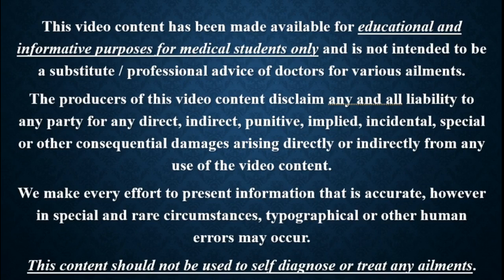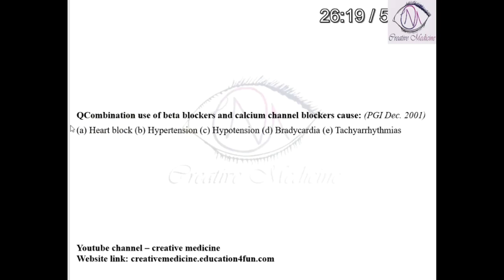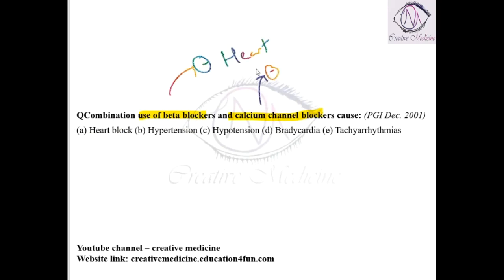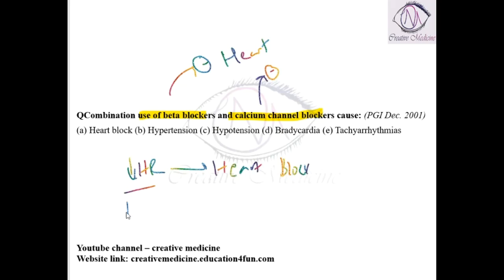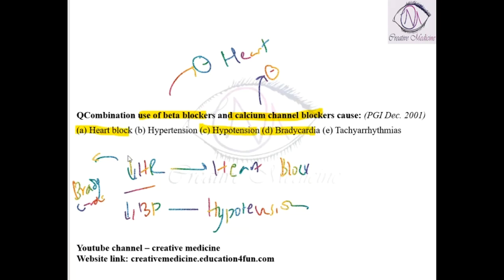Pharmacology || Previous Year Question Part